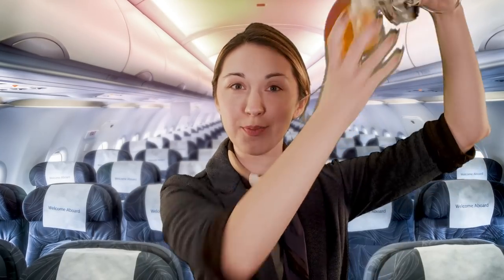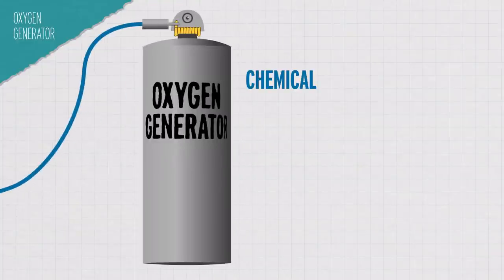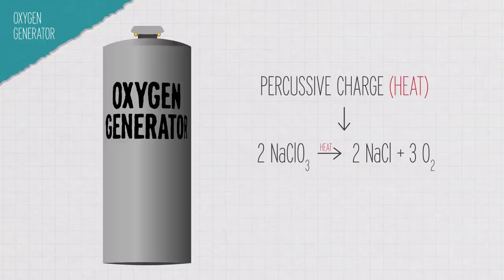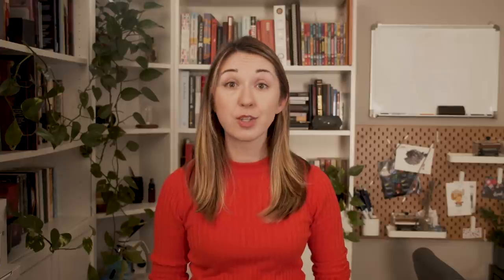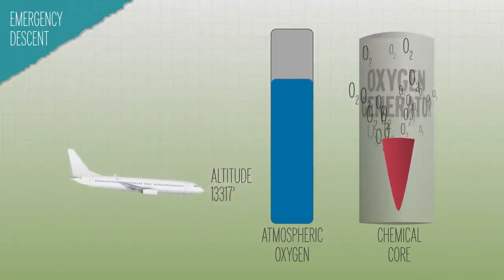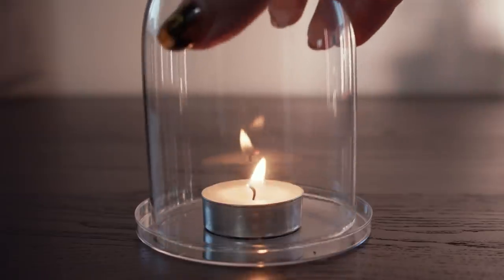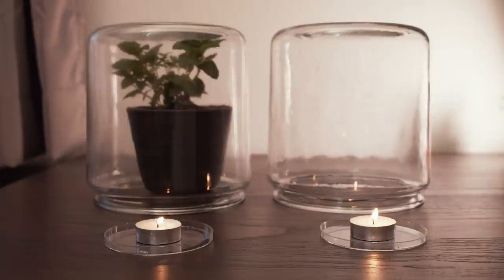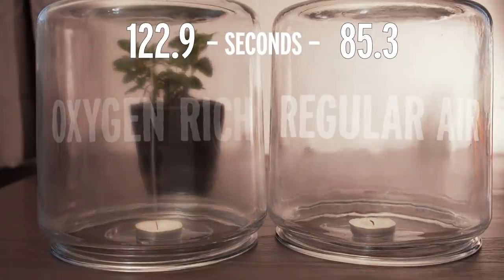How Oxygen Masks Brought Down a Plane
The same safety feature that gives you oxygen during an airplane emergency caused a plane to crash in 1996. How did something meant to keep you safe end up killing over 100 people?

Credits:
Executive Producers:
George Zaidan
Hilary Hudson

Producers:
Elaine Seward
Andrew Sobey
Darren Weaver

Scientific consultants:
Michelle Boucher, PhD
John Graf, PhD

Sources:
Background on the disaster

The role of barium peroxide in chemical oxygen generators